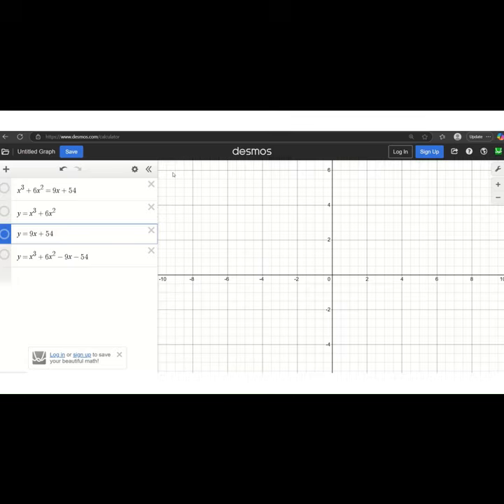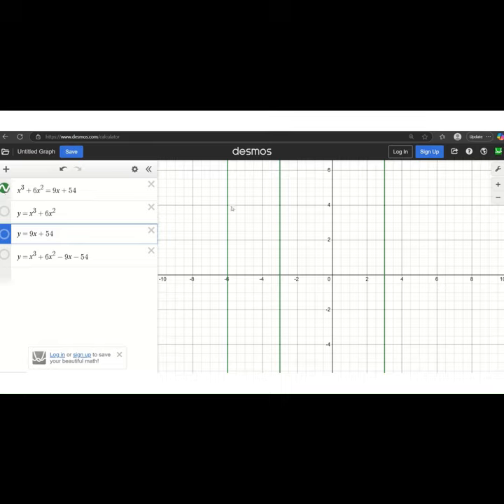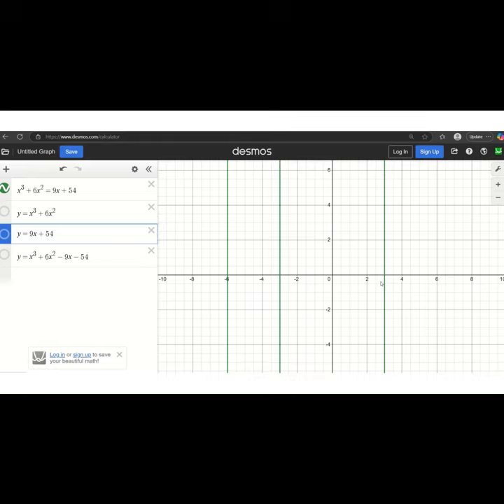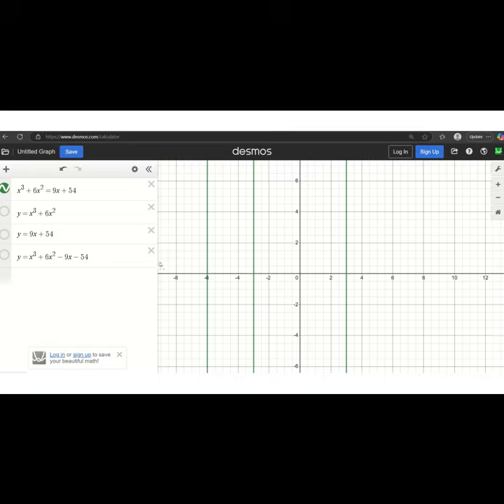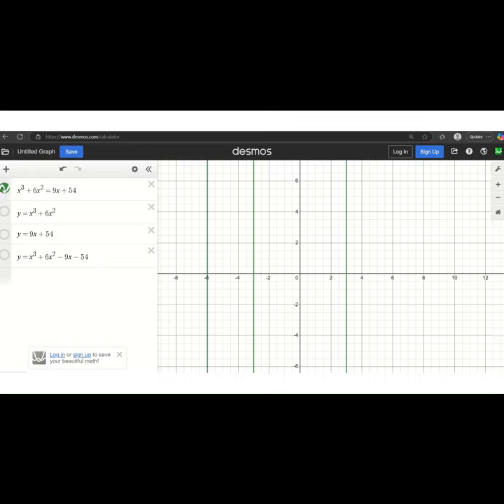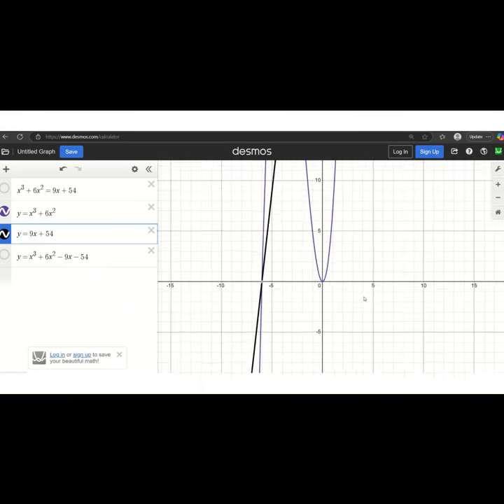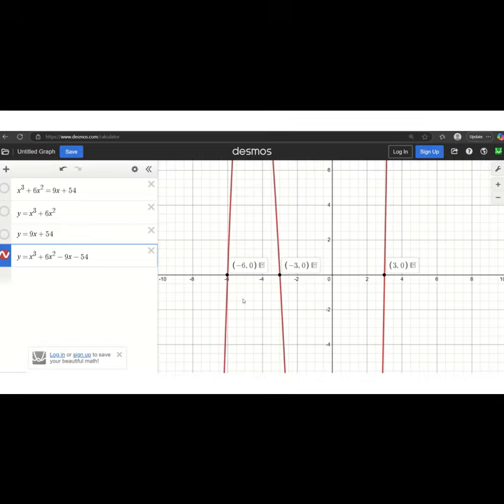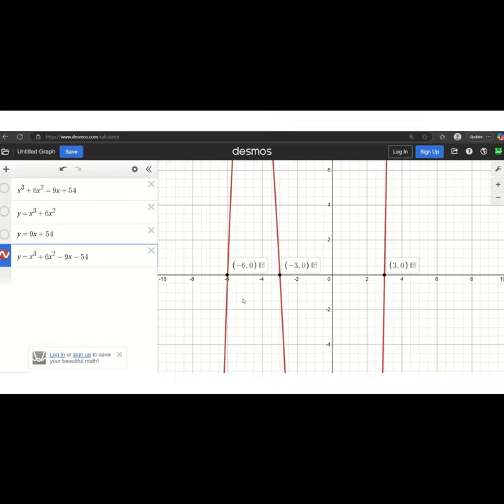Three Ways to Use Desmos to Solve Equations